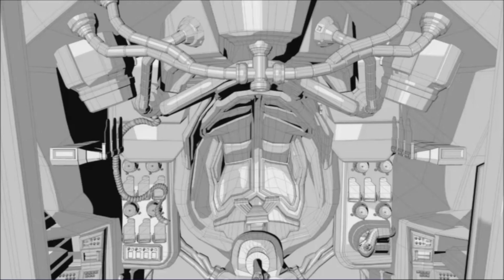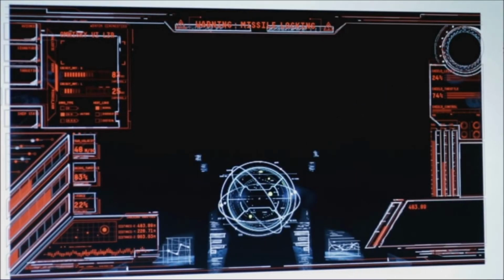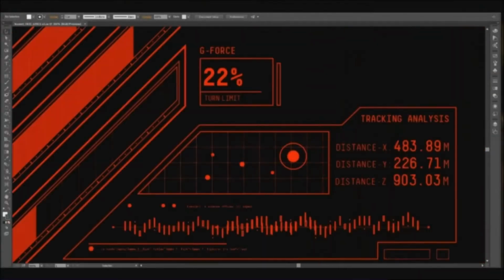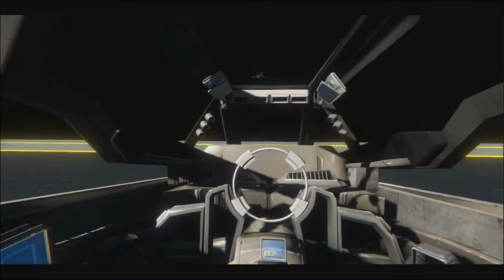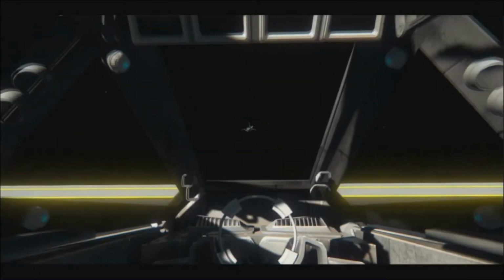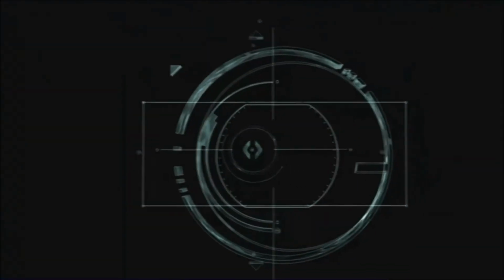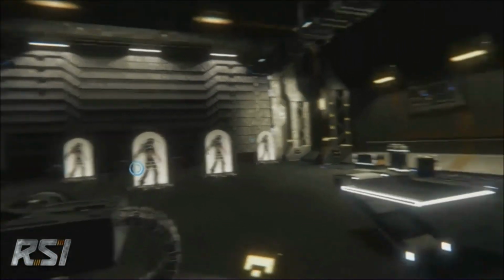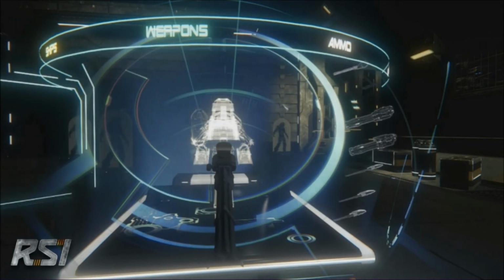Star citizen Cry engine 4rth gen + Ui + Hangar shooting range